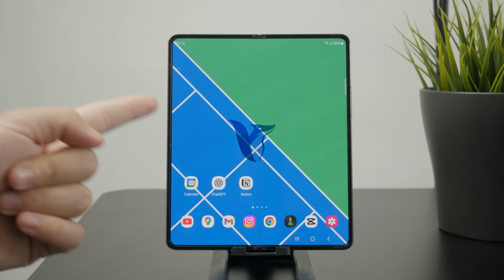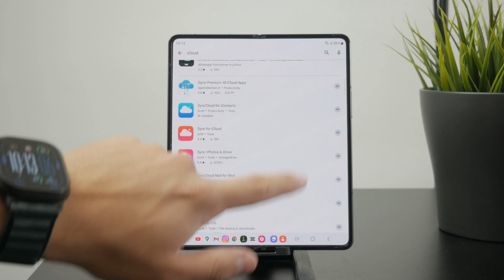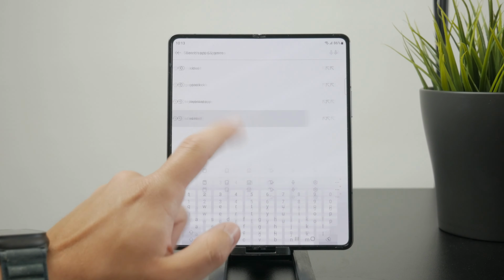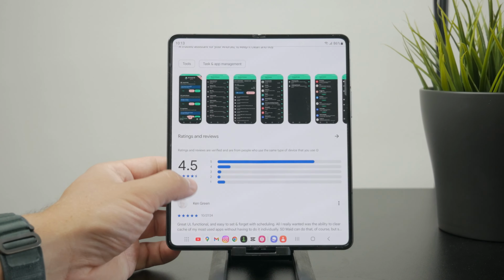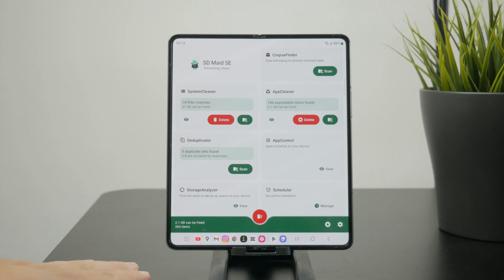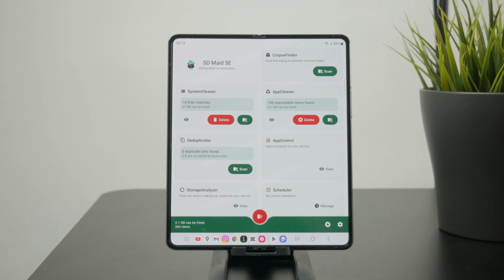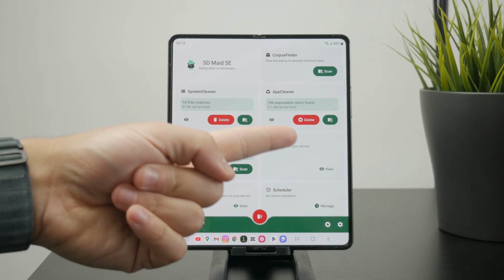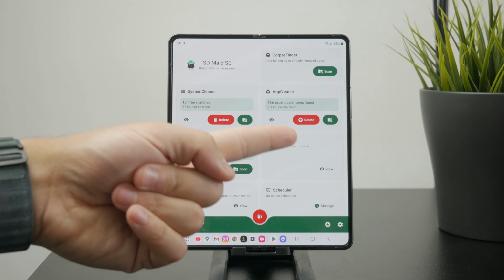How to Free Up Hidden Space on Android (tutorial)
Is your Android phone running out of space for no clear reason? This video reveals how to find and free up hidden storage on your device to boost performance and reclaim memory.